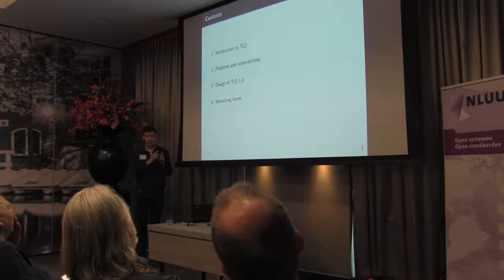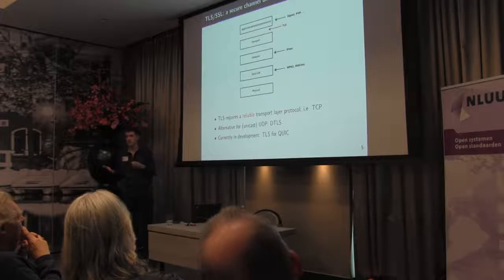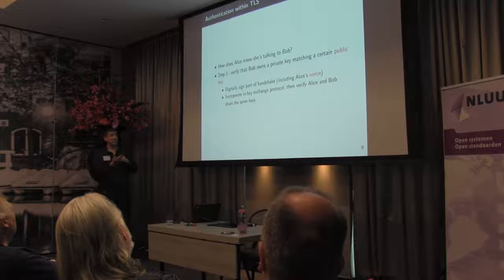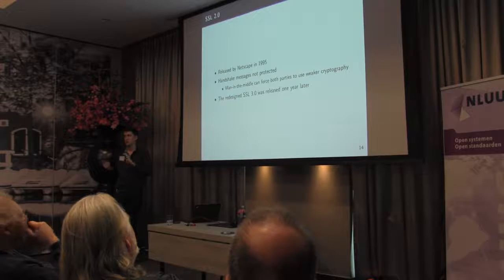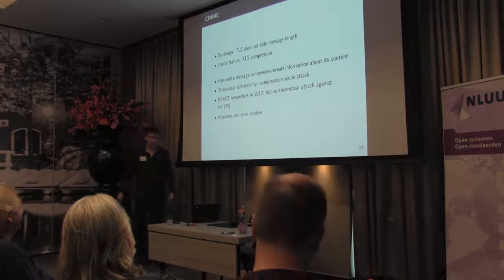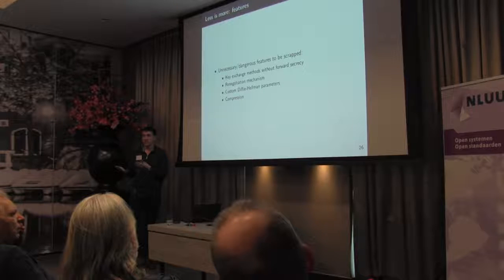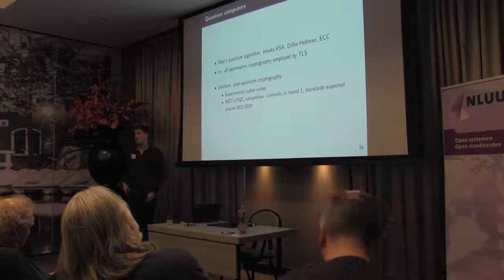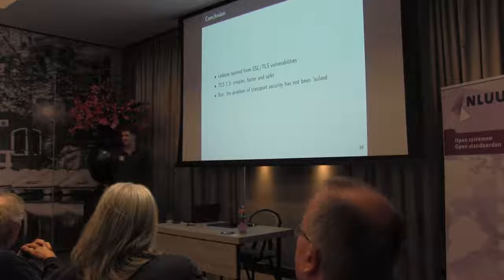NLUUG 2018 NJ -- Zaal3 -- Tom Tervoort -- The Road To TLS 1 3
The road to TLS 1.3

Speaker: Tom Tervoort
Abstract

Since it was quickly cobbled together by Netscape in order to allow people to buy items over the web, the SSL/TLS protocol has become one of the most popular protocols for secure communications. Unfortunately, designing a cryptographic protocol that satisfied everyone's needs turned out to be more complex than anticipated, causing the large number of vulnerabilities which plaged each version of it so far.

This talk will cover the evolution of SSL and TLS, and how mistakes from the past informed the design of its newest incarnation: TLS 1.3. It will also examine the new protocols' considerable improvements in robustness, security and efficiency, and the issues that still remain.
Biography

Tom is a security specialist (i.e. ethical hacker and consultant) at Secura and a PhD student (in the field of medical security) at the AMC hospital. He frequently perform security investigations of complex and unorthodox systems such as cryptographic protocols, identity management systems and blockchain applications.

Tom worked as a software developer before entering the security field, and received a master's degree in computing science (specialising in programming technology and automatic protocol verification) from Utrecht University.